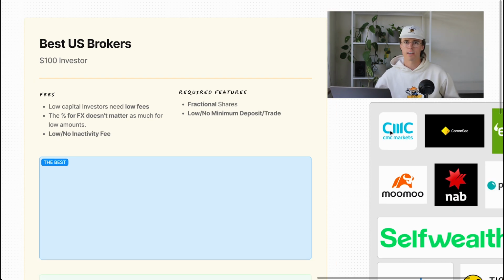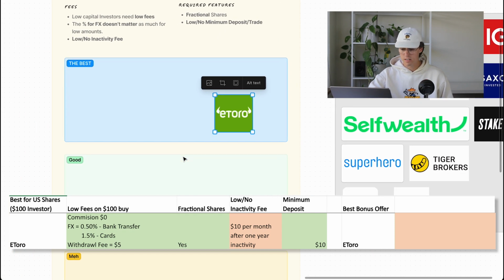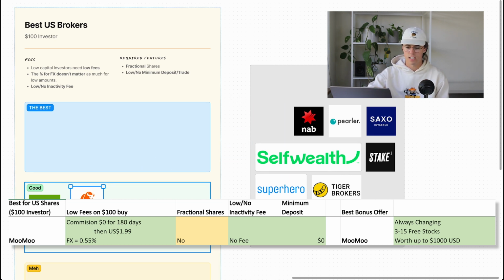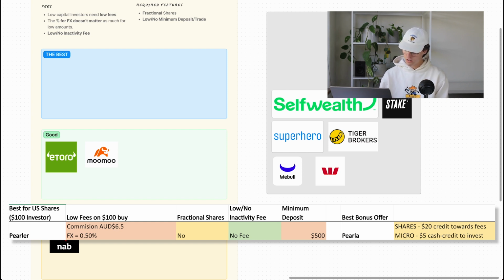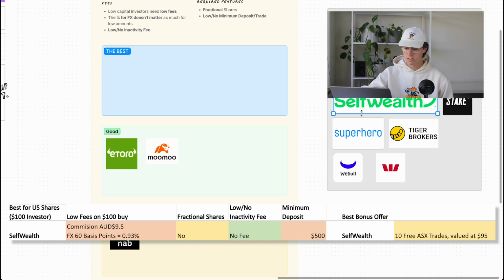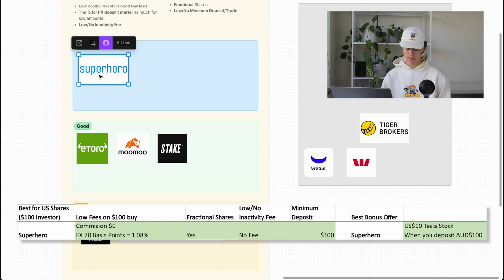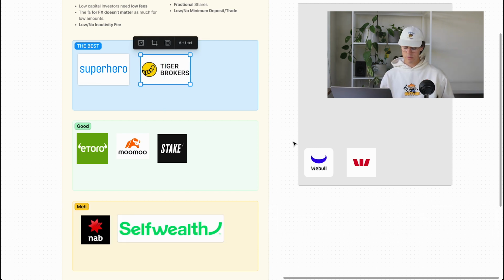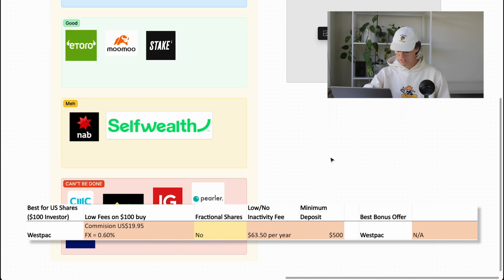Best US Stock Brokers in Australia! 14 US Exchanges Compared!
The best US Share Exchanges in Australia. We compare Fees, Features and Bonus to figure out which share platform is best for a $100 investor.

*The above links are referral programs that help support the creation of these videos!*